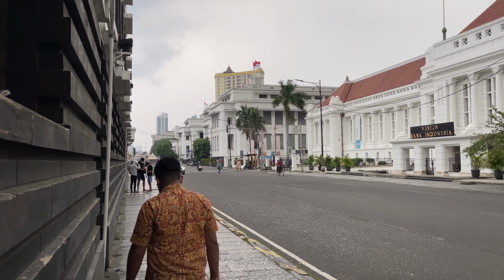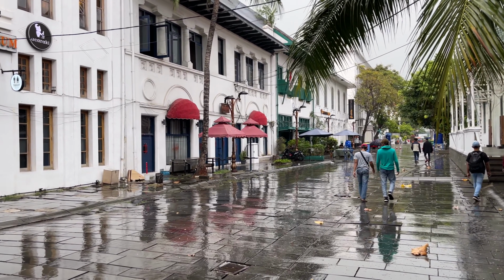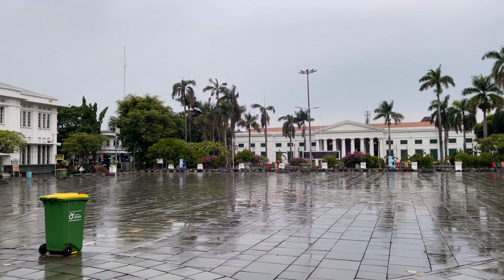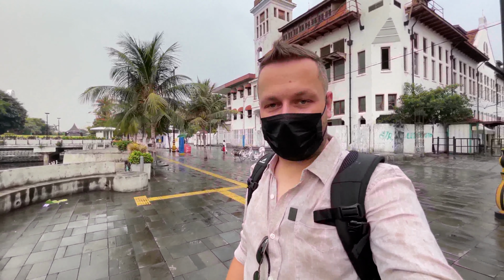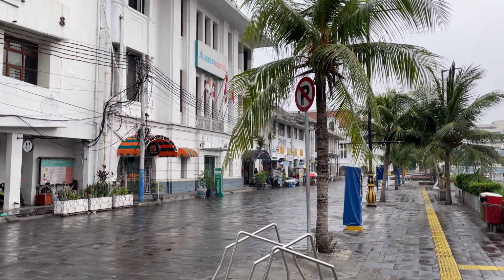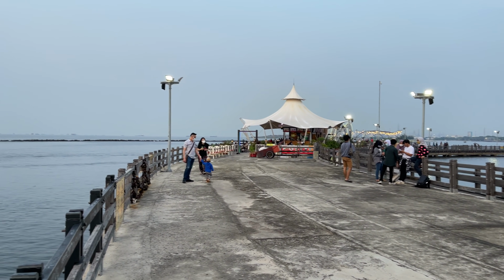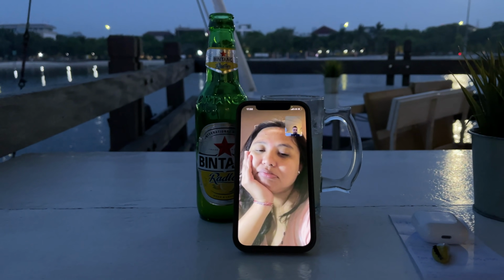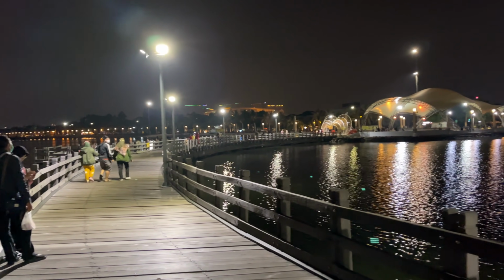KOTA IBU JAKARTA INDONESIA 🇮🇩 Old Town of Jakarta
Visited today Jakarta Old Town and Ancol Beach in North Jakarta Indonesia
Also todays vlog is #500 !! That's 500 days of daily vlogging!